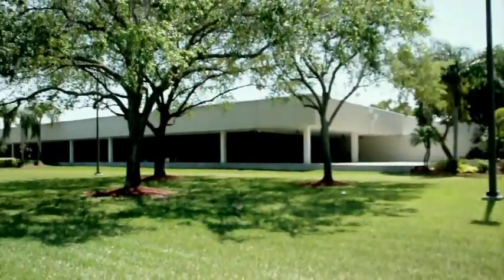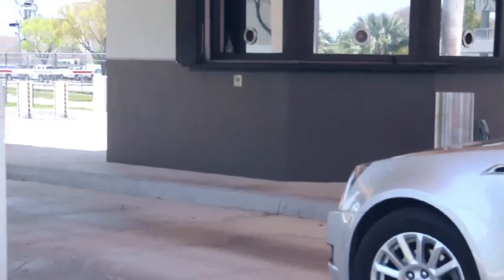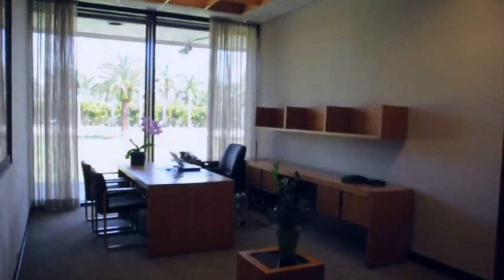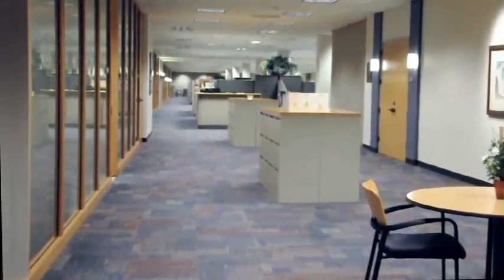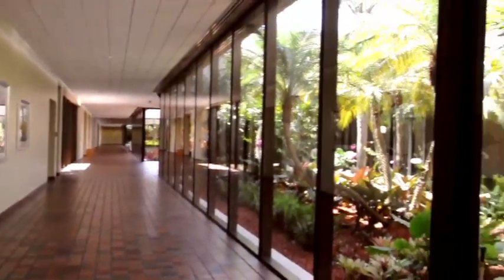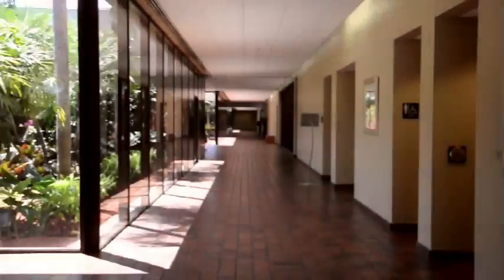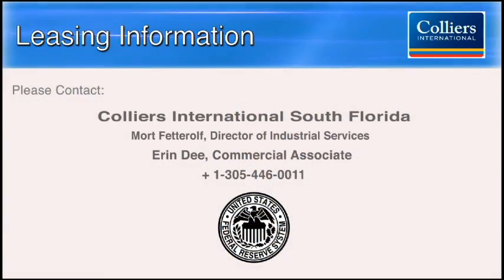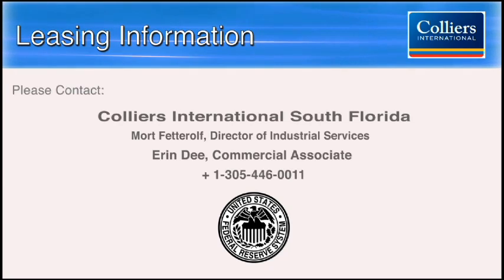Federal Reserve Building Virtual Tour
The Federal Reserve Bank building is located in the heart of Doral, FL, at 9100 NW 36th Street. The property consists of approximately 260,000 SF on 28 acres of plush landscaping with ±44,000 RSF of contiguous space available for lease. The Federal Reserve Bank building is ideal for a high security office requirement or data center. With a 24/7 operation, there are no overtime costs for electric and HVAC, making this availability a true gross lease. The vastness and natural lighting throughout the Colonnade and distinct amenities make this facility a must-see for anyone seeking a
low-key operation.